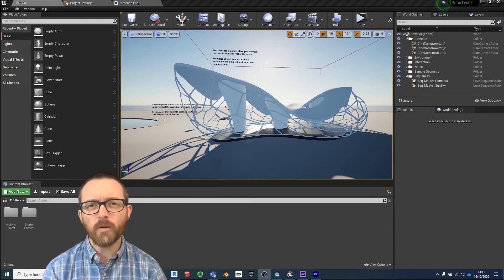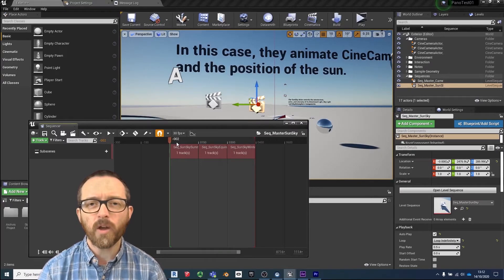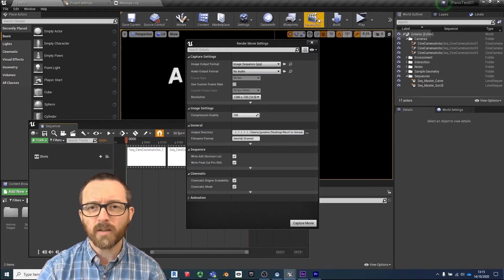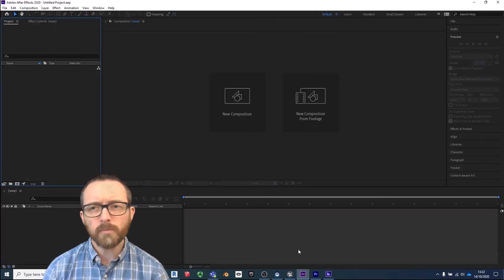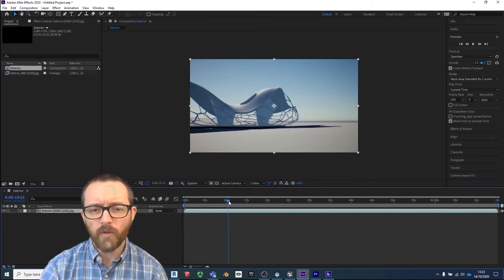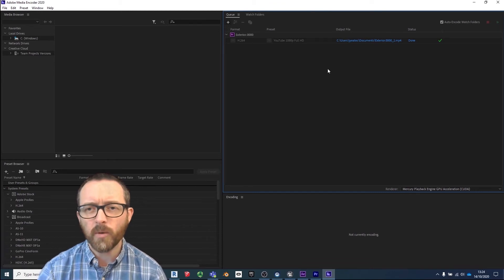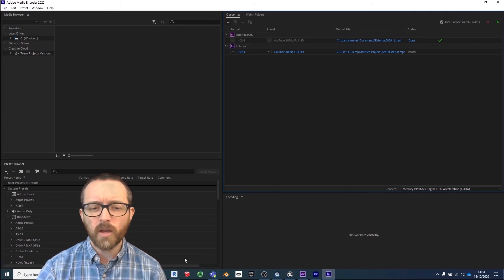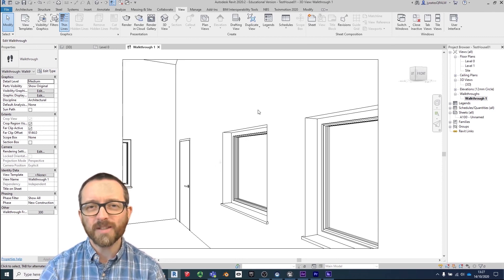Unreal Engine 4 Rendering Image Sequences and putting them back together in Adobe Premiere Pro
In this video I use Unreal Engine 4 to render an image sequence. I then take the images and use them to make an animation in Adobe Premiere Pro. I explore the similar use of After Effects and we then use Adobe Media Encoder to produce the MP4 file ready for upload. I also look at making image sequences with Autodesk Revit.